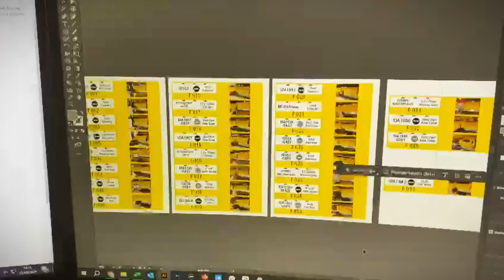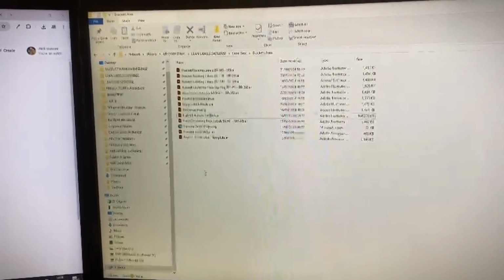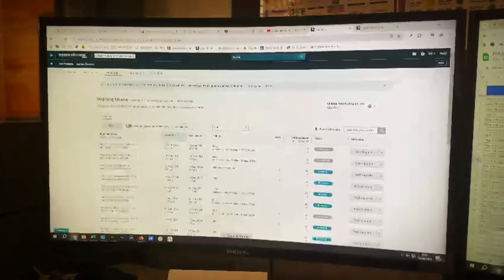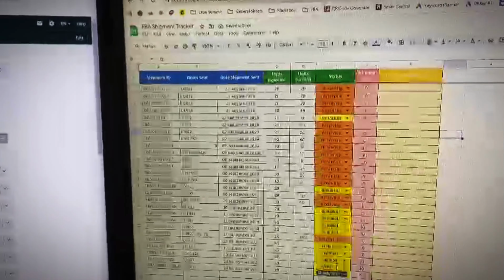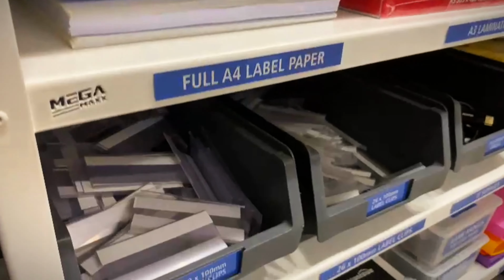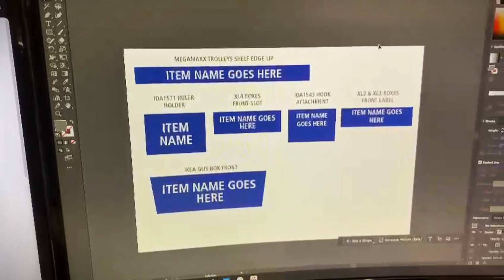3s and Lean Improvements 16th September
I'm Jack, Innovator & business owner in the UK. I started my manufacturing journey in 2013, producing a small range of products made from sheet metal. As the the business and demand grew we faced many problems, defects, long production times, un-engaged work force and general chaos.

In 2018 after spending weeks trying to find management software or systems I discovered a Fastcap tour video that introduced simple version of Lean Manufacturing I saw a wonderful smooth running work place with engaged employees and wanted that for my own factory! So I quickly read Paul Akers book 2Second Lean! From there on we have been making small improvements every day.

I have a team of around 20 employees and we manufacture and ship 1000s of products per year. Each and every day we 3S (Sweep - Sort - Standardise) our work place and make daily improvements to make the job easier and increase quality of the product for our customers.  Each employee sends photos or videos to our Lean WhatsApp group everyday, I edit these into a daily video that we watch together every day in our morning meeting. I share these publicly here on Youtube to hopefully help and inspire other businesses around the world, so watch this in your morning meeting and it will help start your own Lean journey and help create a continuous improvement culture!